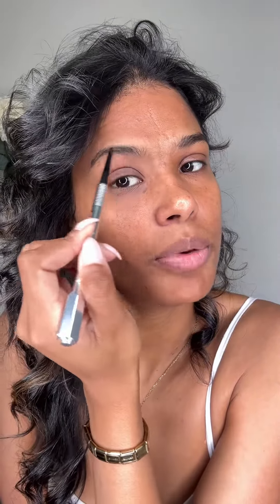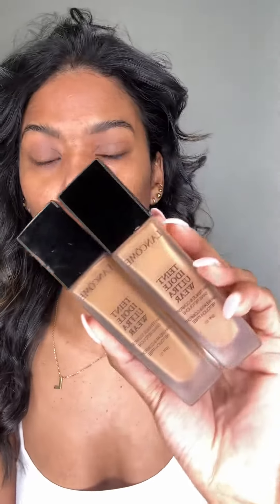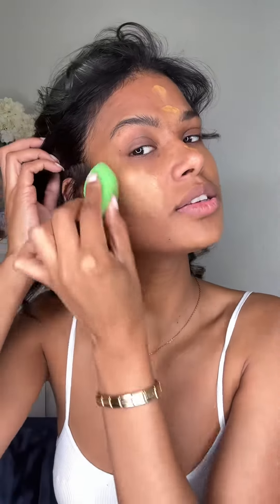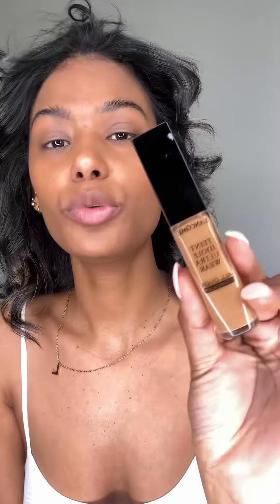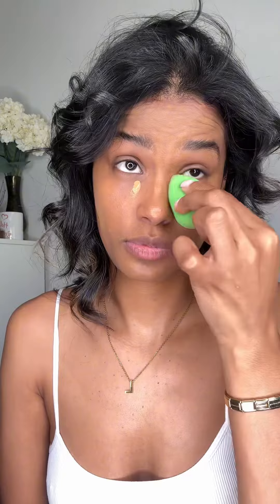GET READY WITH ME : MAKEUP ✨ | BENEFIT | LANCOME TEINT IDOLE | INGLOT